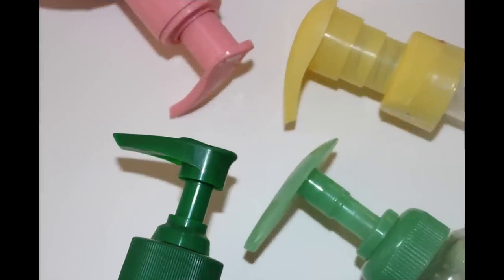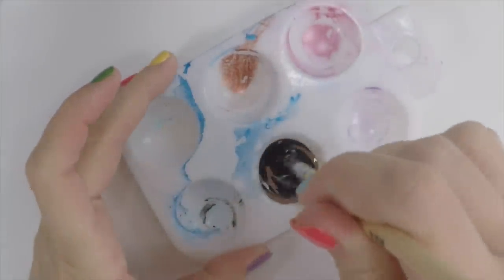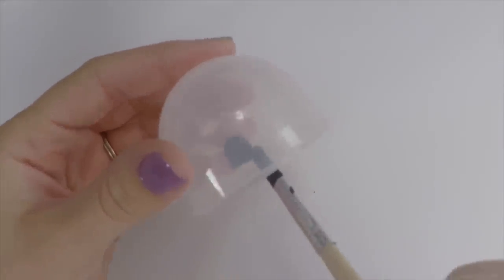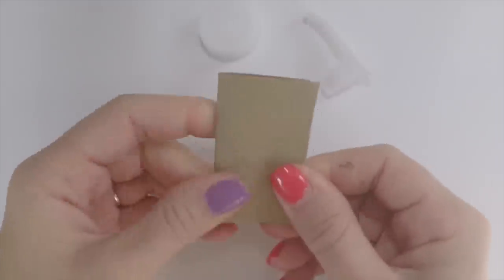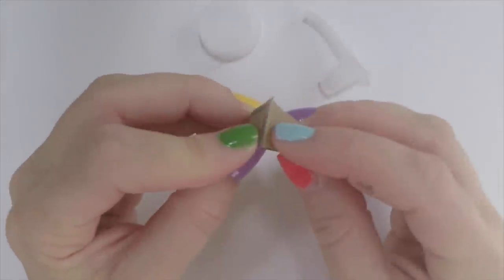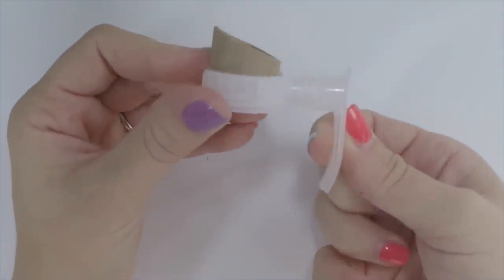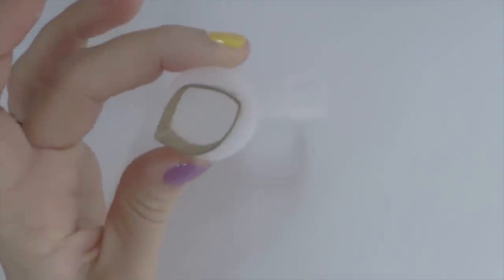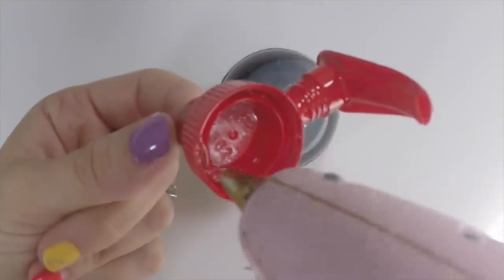DIY Coffee Pot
I made an American Girl Doll Coffee Pot. This doll craft is fun and easy to make. We made this Doll Coffee Pot to go with our doll kitchen.